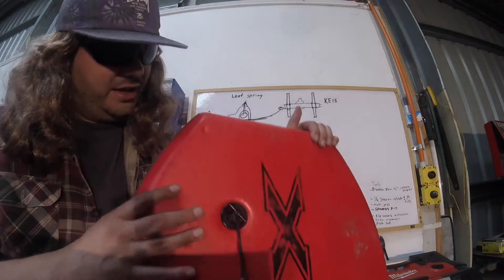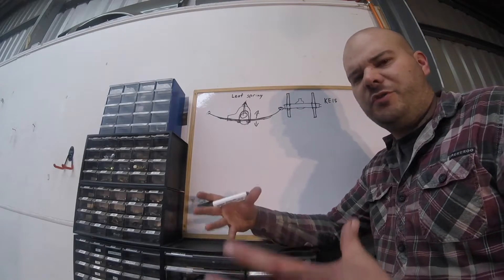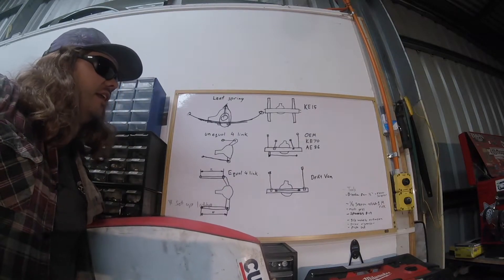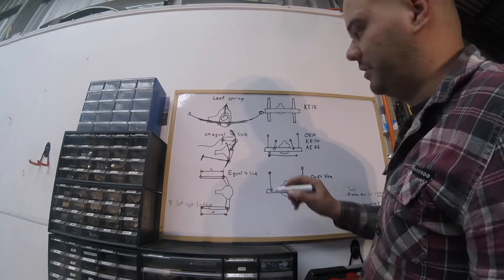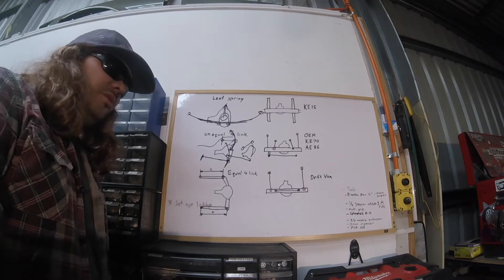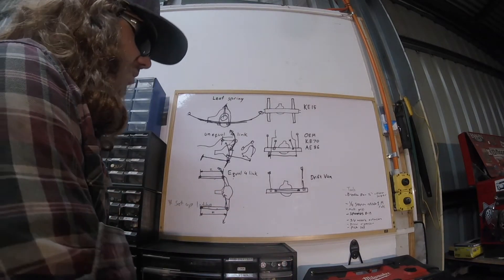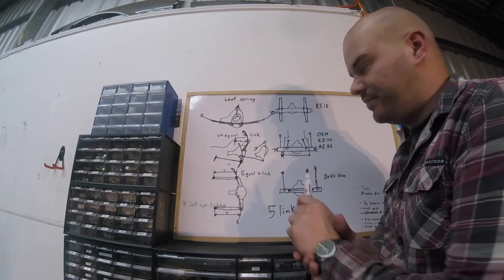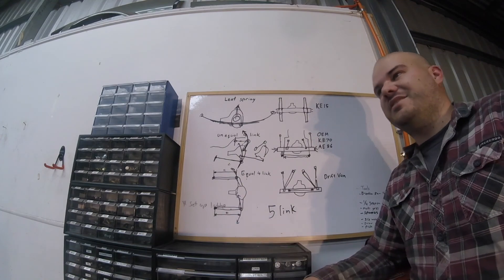Rear end suspension / understanding 4 link //Tommy Dunkhaus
Suspension is a complicated profession
Man showing schizophrenic tendency's explains different types of live axle rear end suspension.